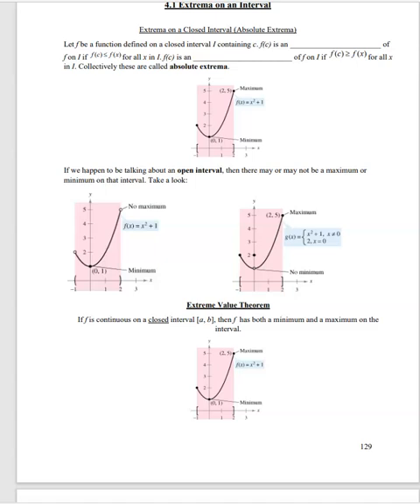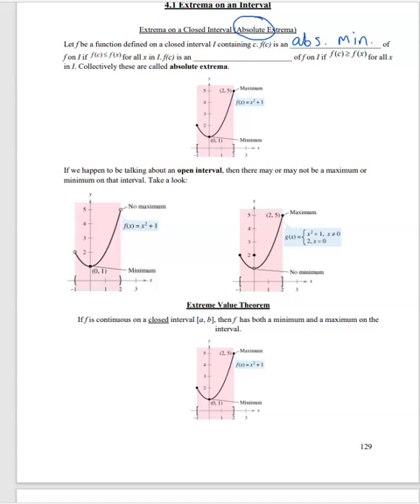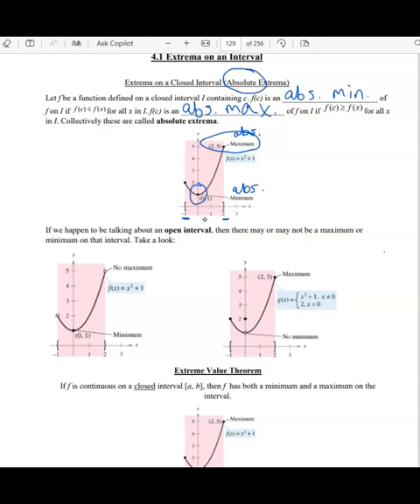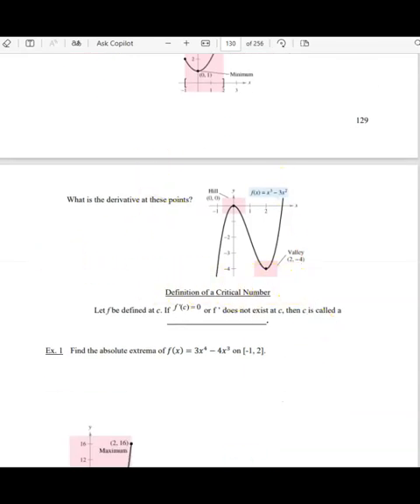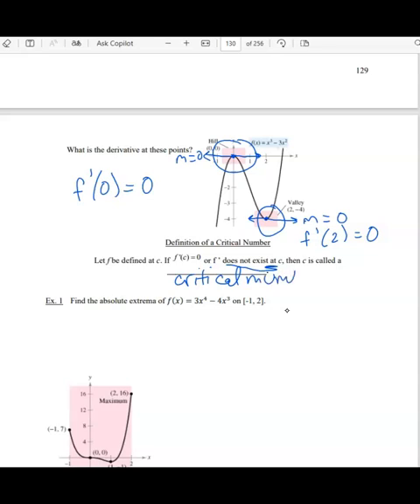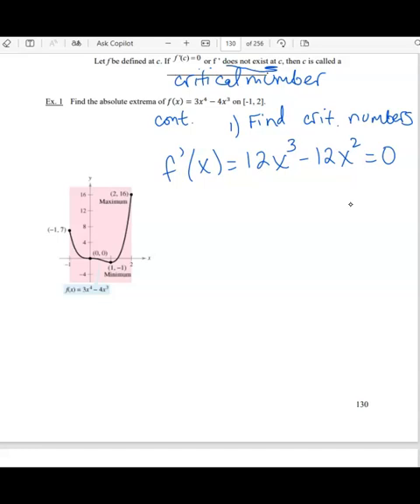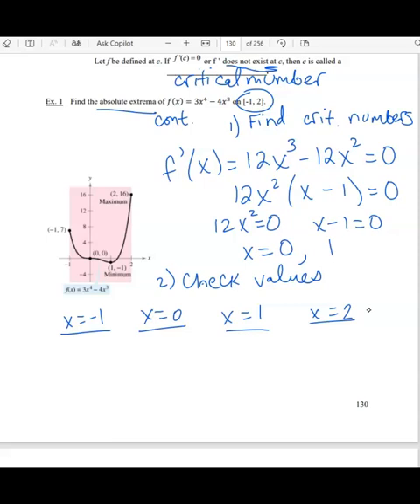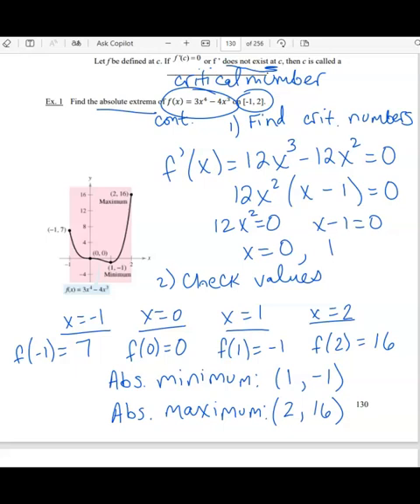MAT201 4 1 Absolute Extrema